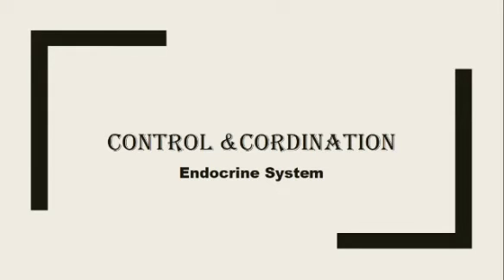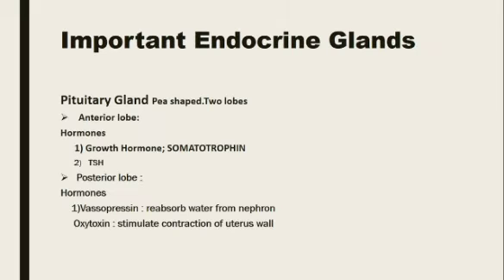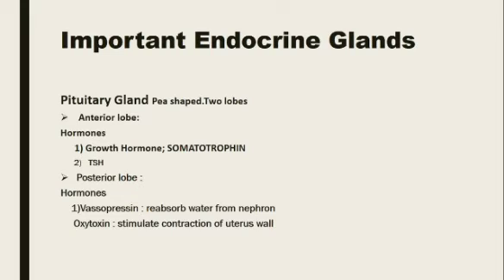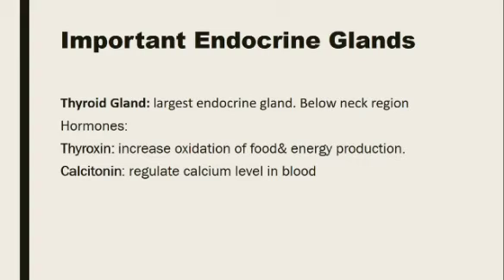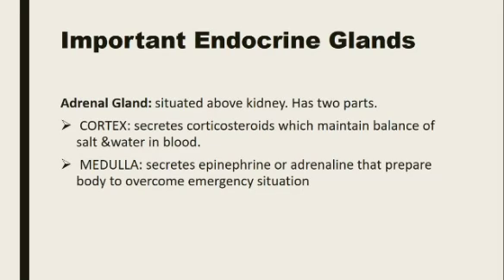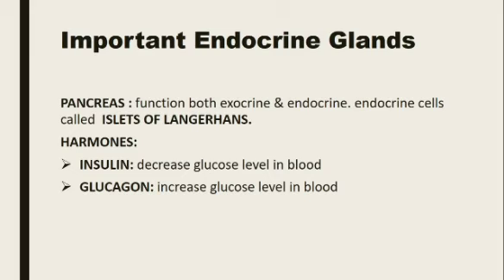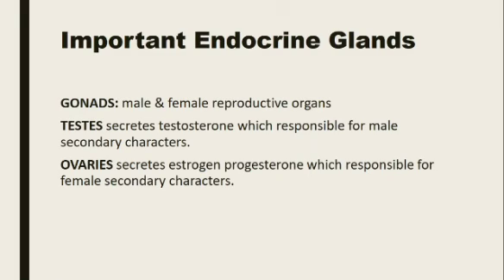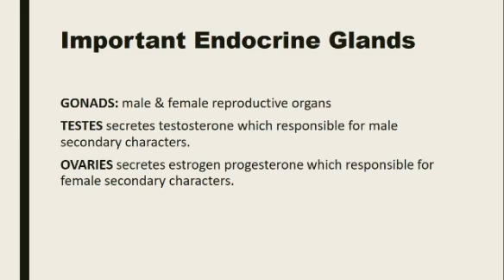Class 10th, biology endocrine system